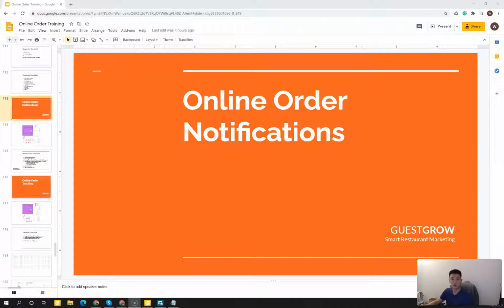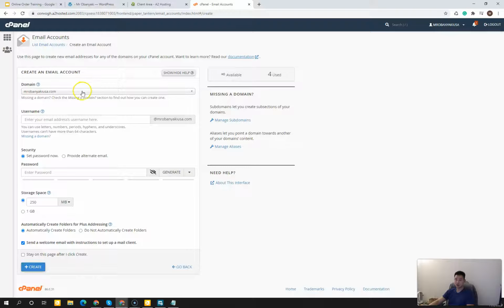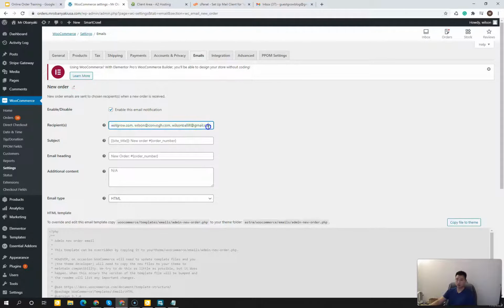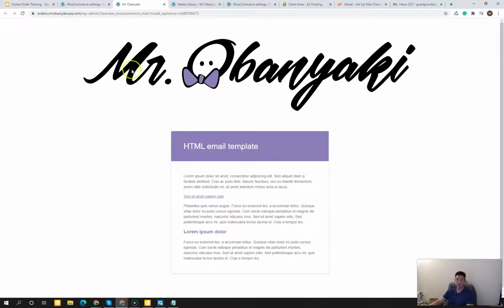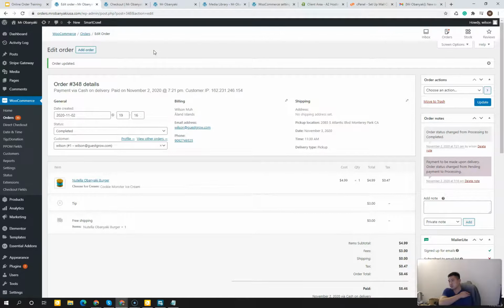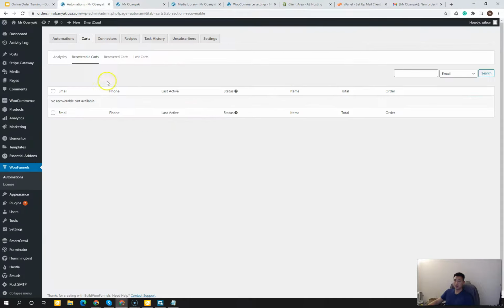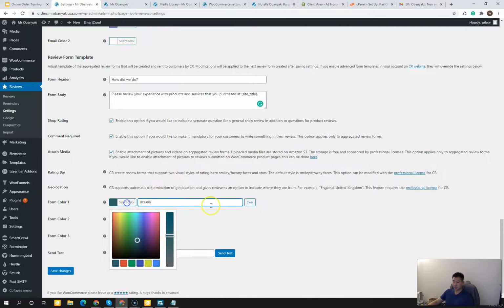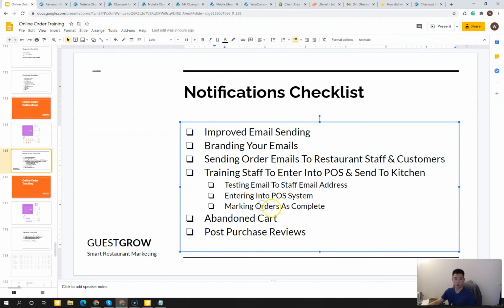Restaurant & Food Online Ordering with WooCommerce #4 - Operations Staff & Customer Notifications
Contents:

4:17 Improve Email Sending on Wordpress
13:17 Brand Your Emails
28:33 Test Your Emails
32:55 Send Email To Let Your Customer Know The Order Is Ready For Pickup
34:25 Recover Abandoned Carts
43:15 Get Product Reviews
56:50 Full Run Through Of All Email In Sequence